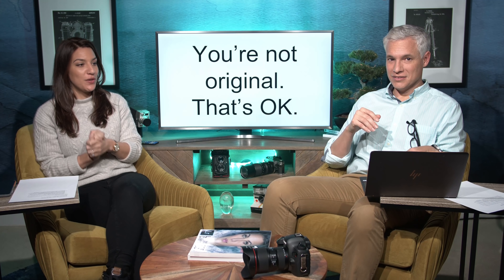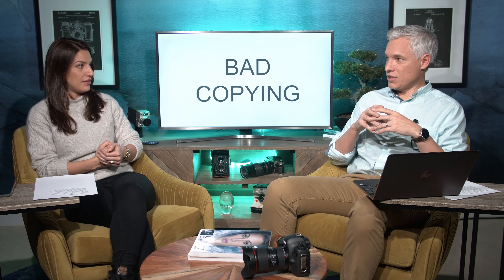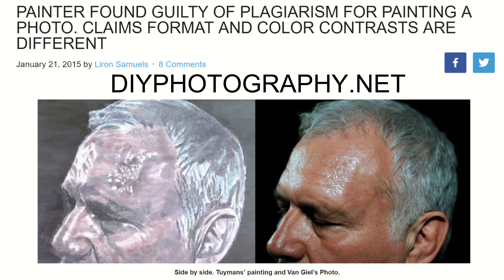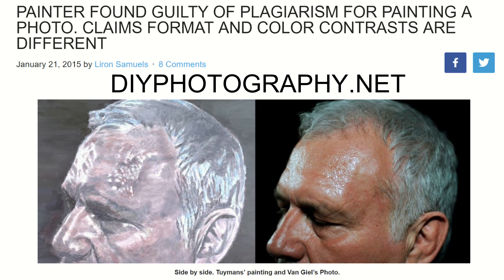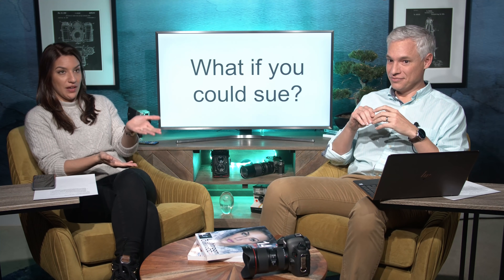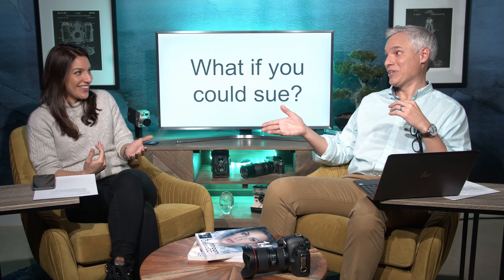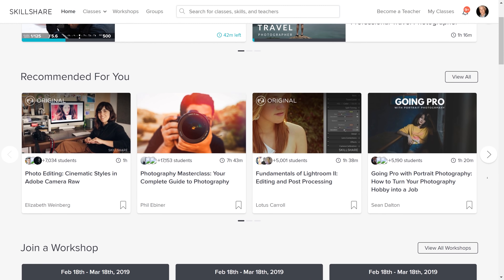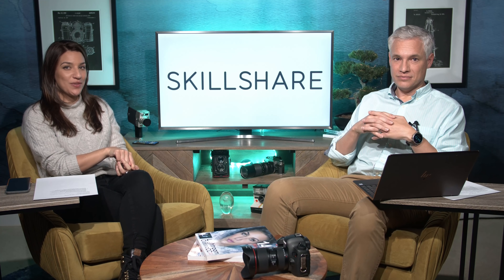You're Not Original. That's Ok.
In this episode of Picture This! Photography podcast, Tony and I talk about copying other photographers work. When is it acceptable, when is it stealing? Is copying just a natural part of making art?